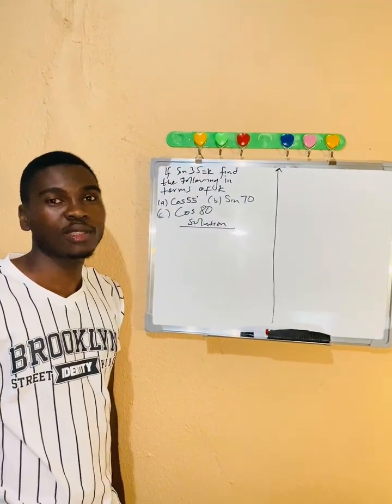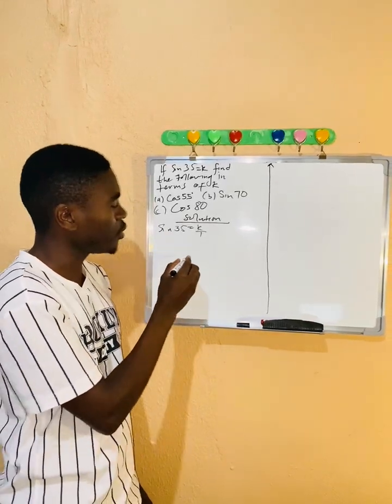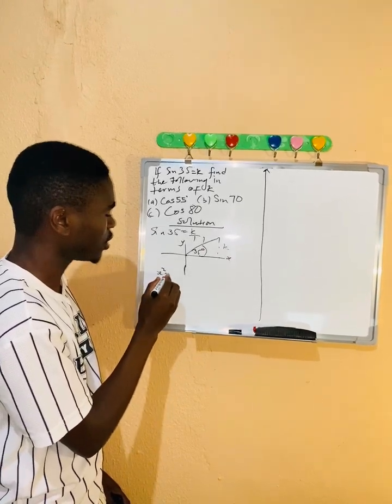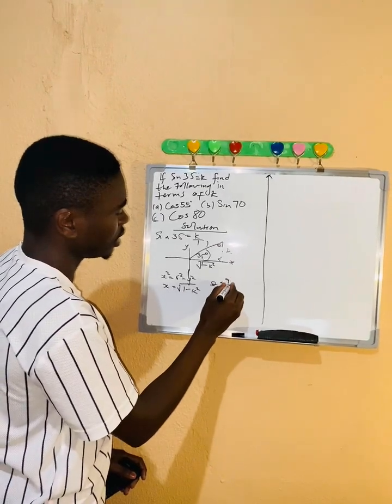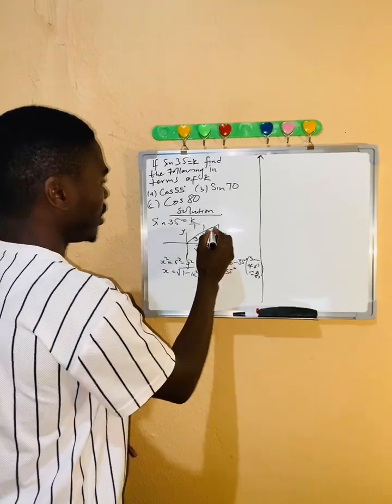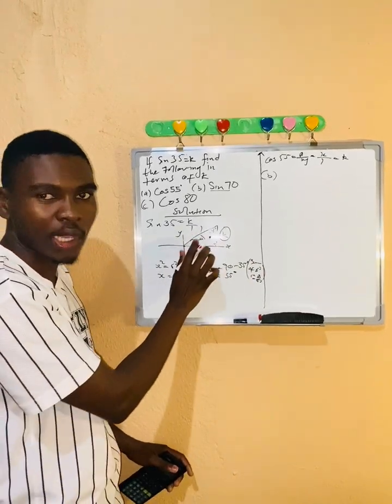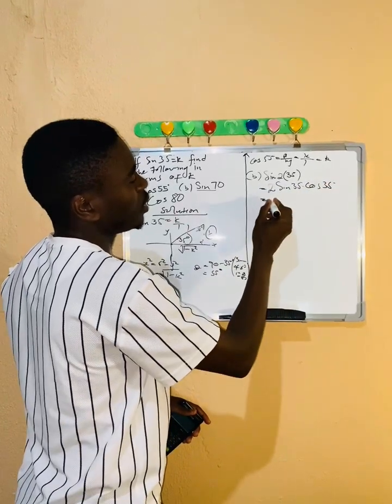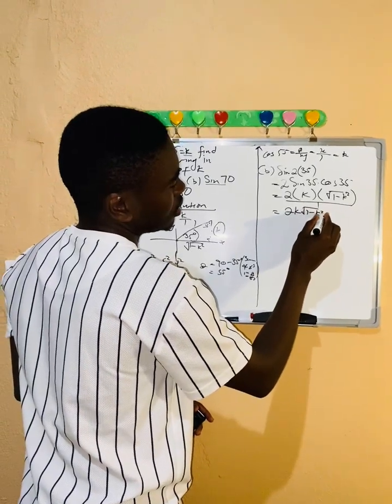Trigonometry Grd 12